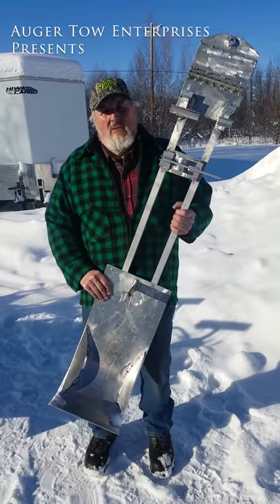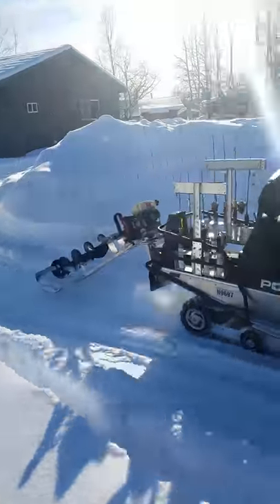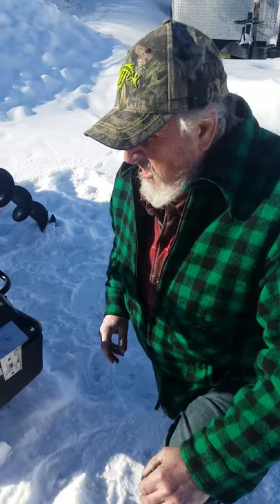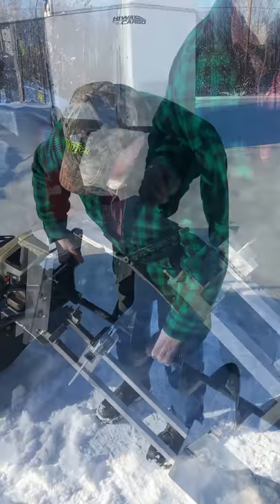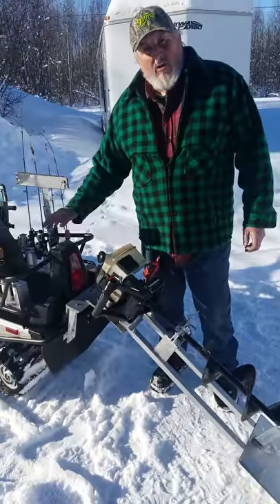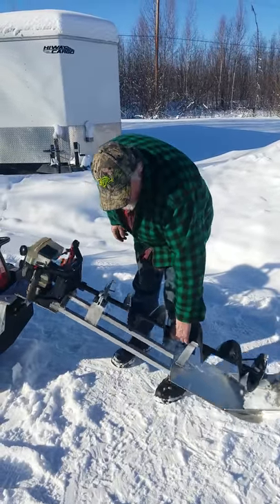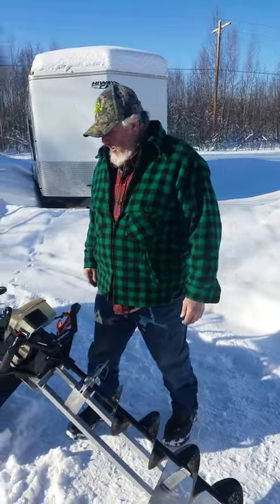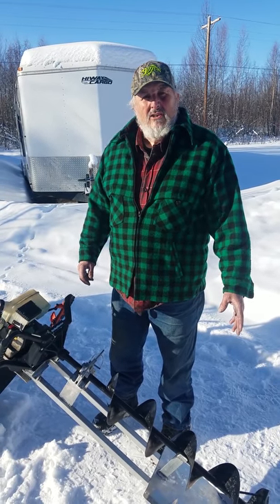The AugerTow: Ice Auger Carrier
Hello, my name is Edward Mooney. I'm an avid fisherman from Big Lake, Alaska. This is my patent invention, the AugerTow. The AugerTow is designed to transport an ice auger behind a snowmachine or 4 wheeler. The AugerTow provides safe storage and transportation, preventing damage to the ice auger.

Edward Mooney